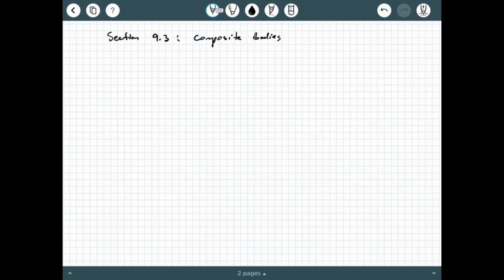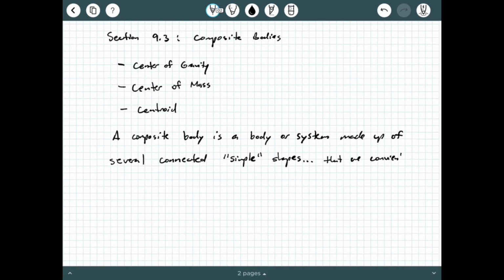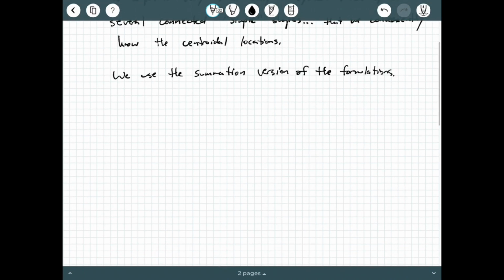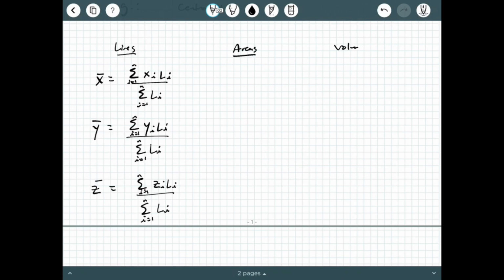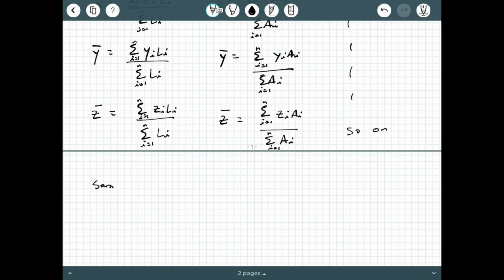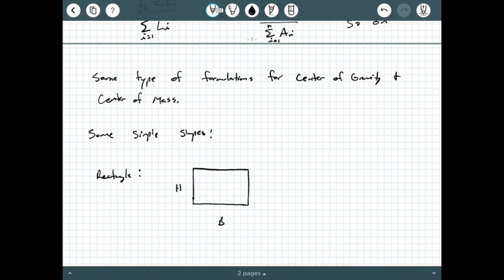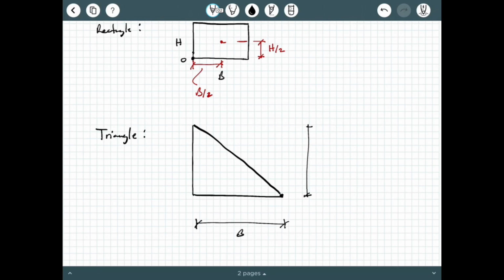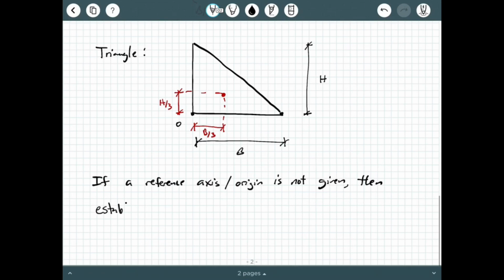Statics - Video 117: Centroid of Composite Bodies Background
In this video, we provide background information on computing center of gravity, center of mass, and centroid of composite bodies.